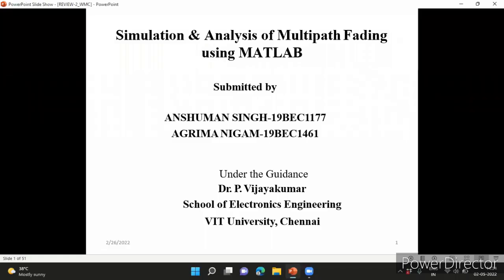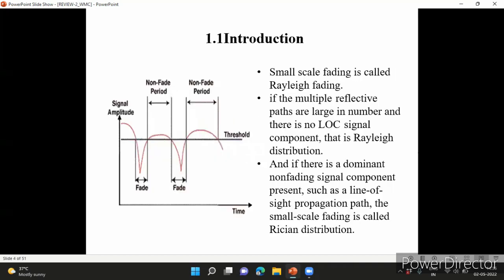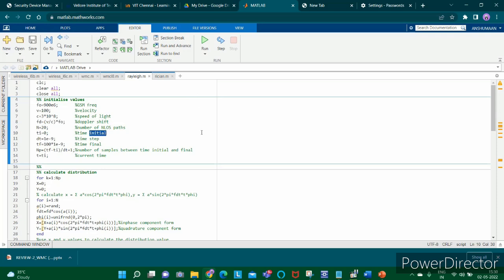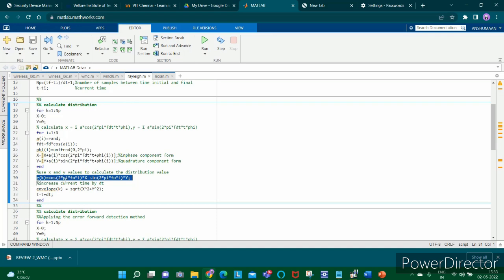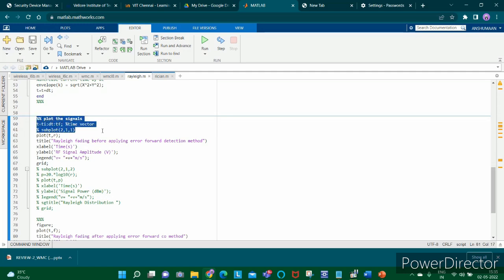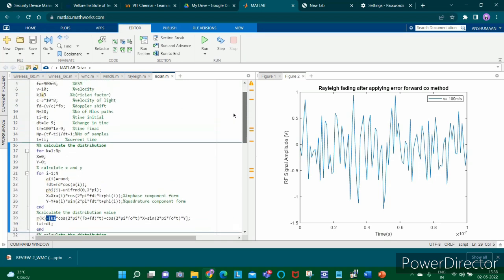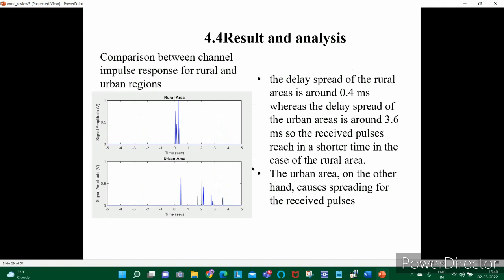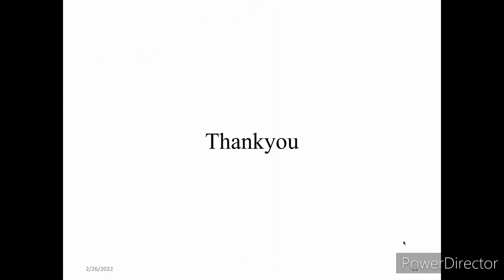Simulation and analysis of multipath fading using MATLAB#wirelesscommunication